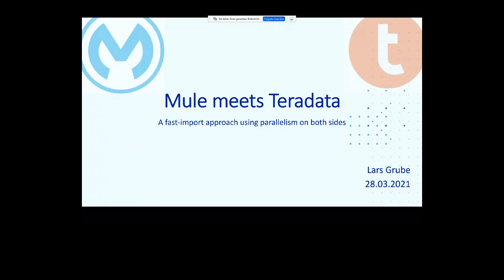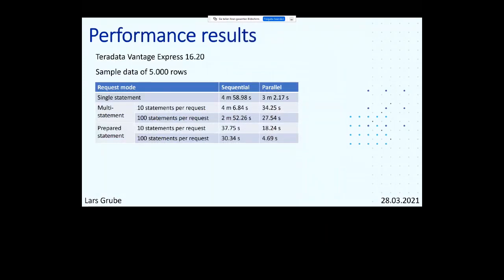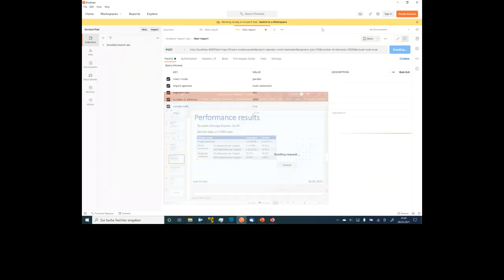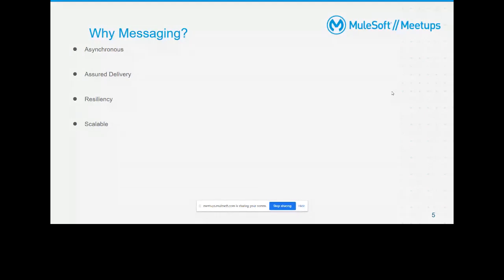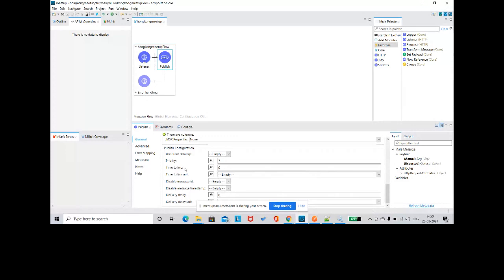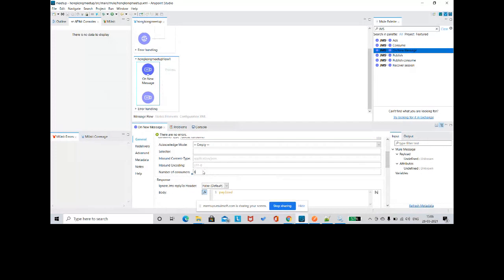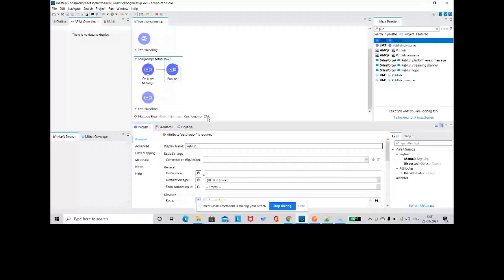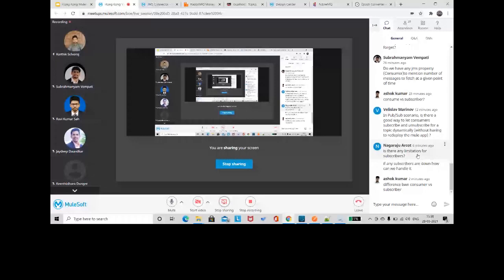Hong Kong Mulesoft Meetup : TeraDeta and JMS connector in Mule4